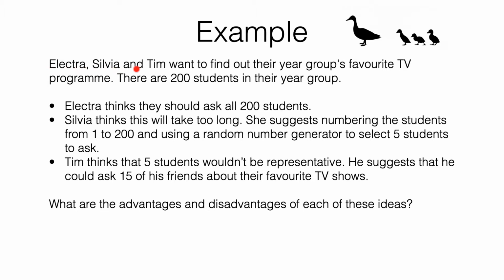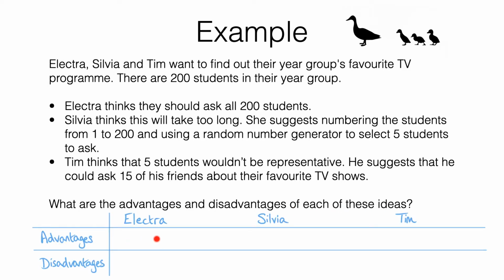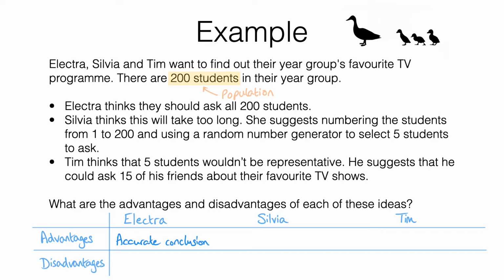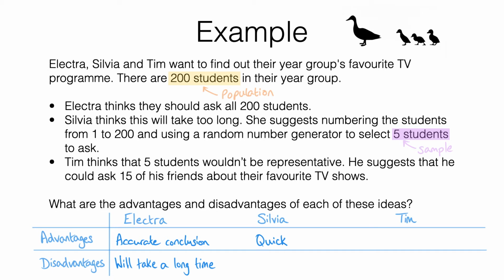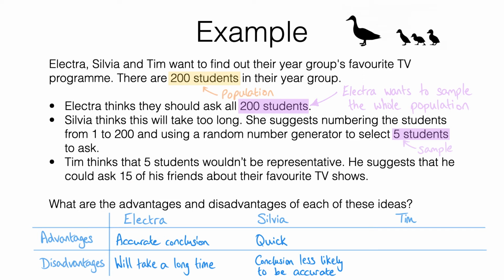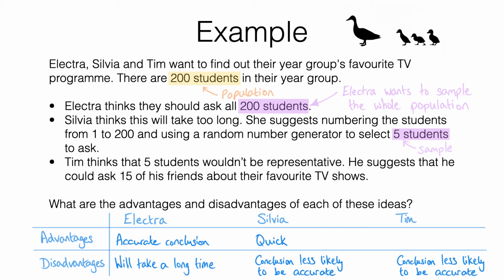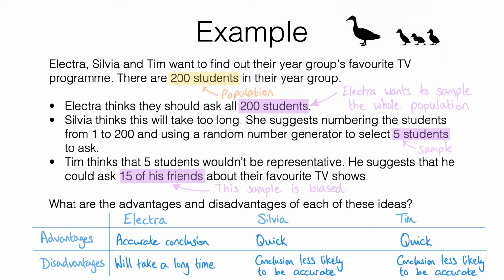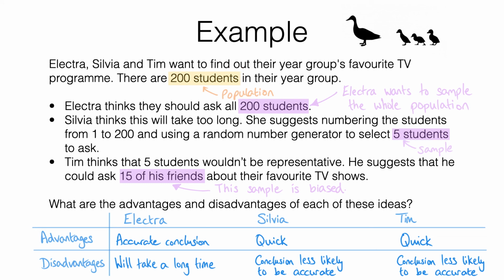S1a Part 2 video 1 of 3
A video on why we might wish to select a sample from a population, and the pros and cons of certain sampling methods.